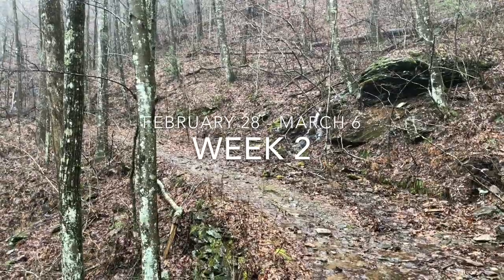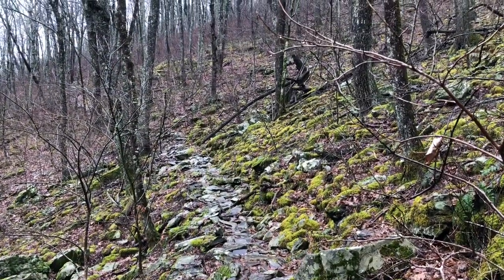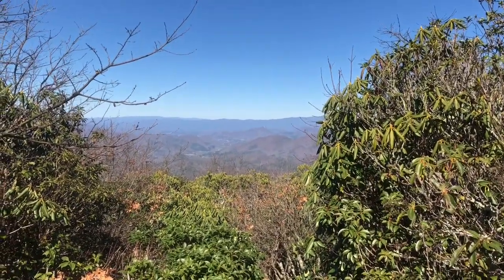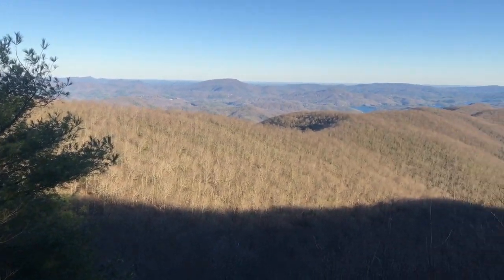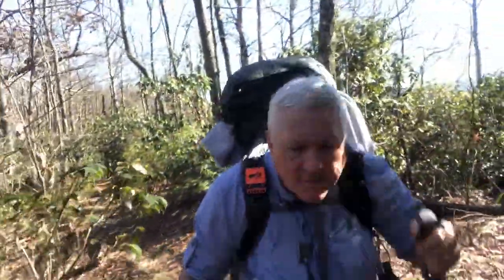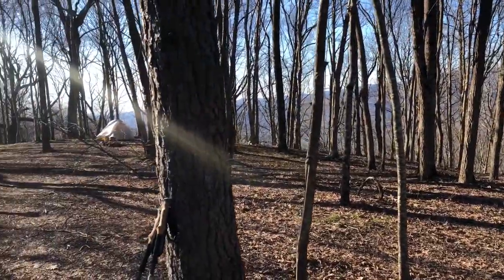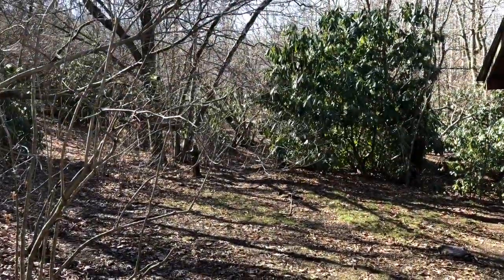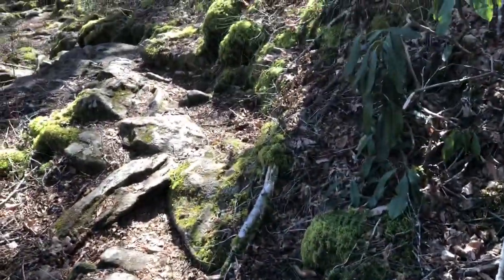Week 2 - Neel Gap (GA) to Wayah Gap (NC)